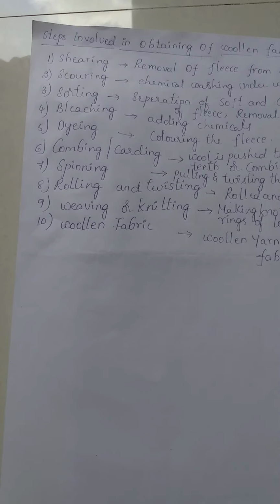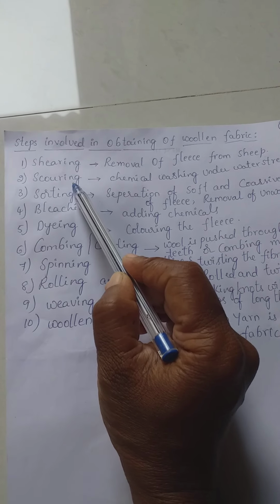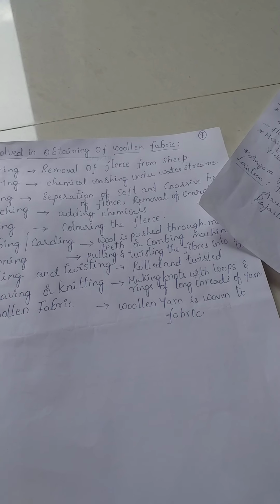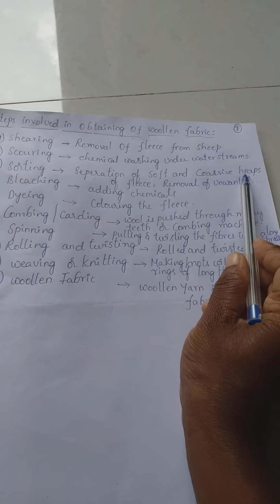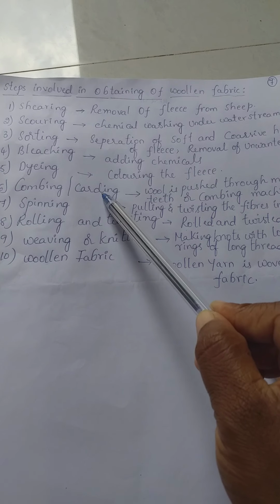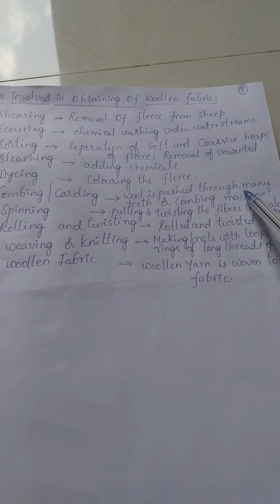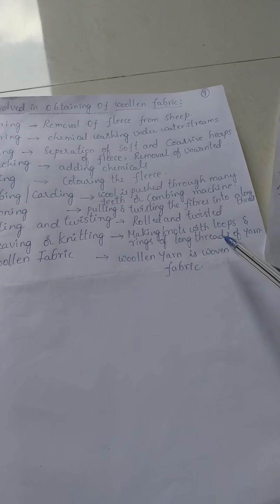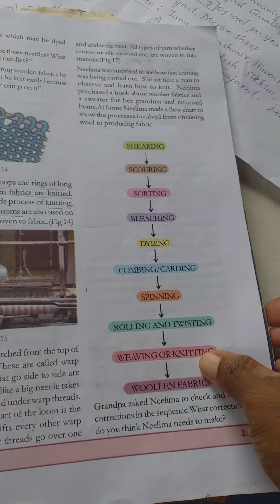SANDHYA KOMMAVARAPU BIOLOGY VIDEOS for 7th class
Fibre to Fabric...Wool history